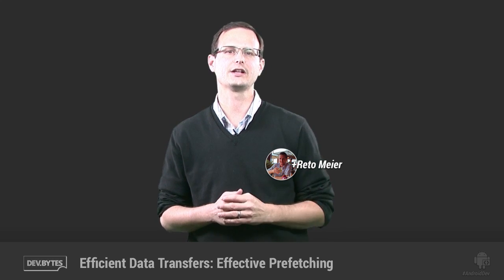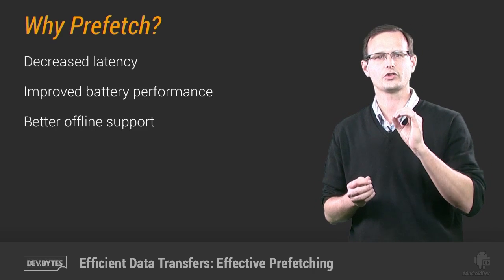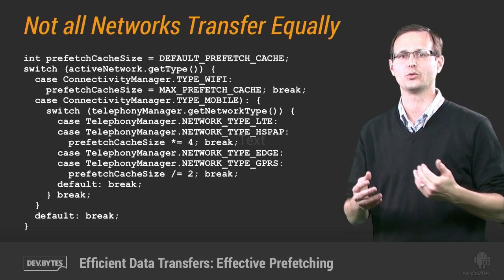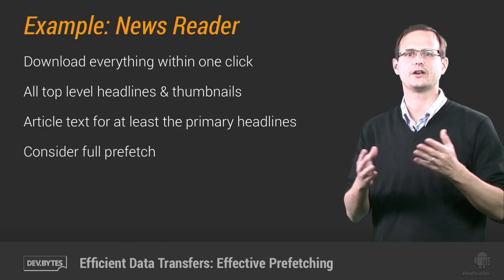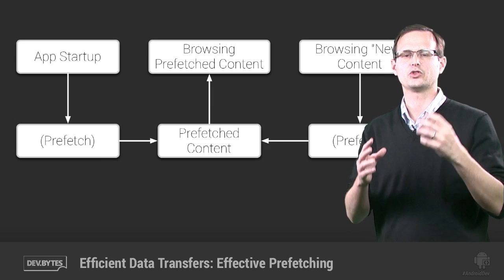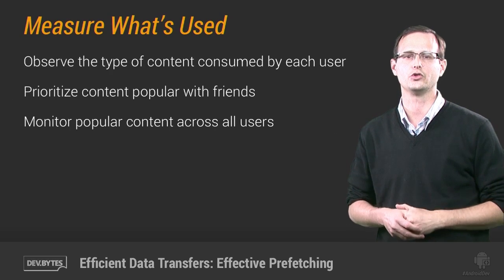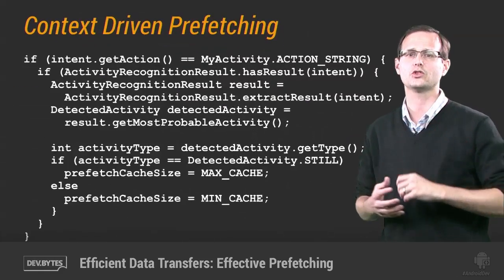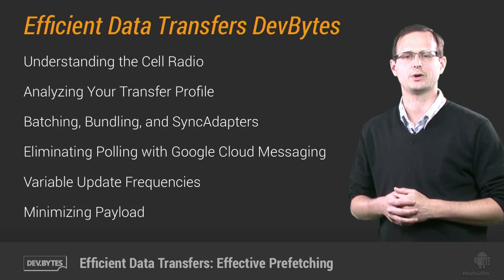DevBytes: Efficient Data Transfers - Effective Prefetching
Efficient Data Transfers: Effective Prefetching

Episode 3 of Efficient Data Transfers, focusses on how you can use prefetching to implement the Big Cookie model of efficient data transfers and improve your apps' user experience by reducing latency and improving battery life.

By downloading all the data likely to needed for the current session in a single burst - you can significantly reduce the number of radio activations.